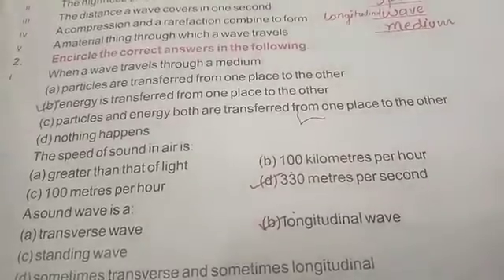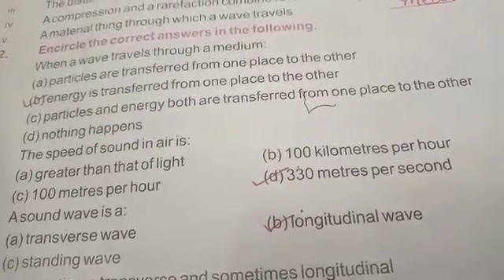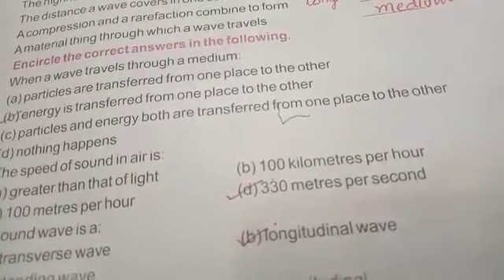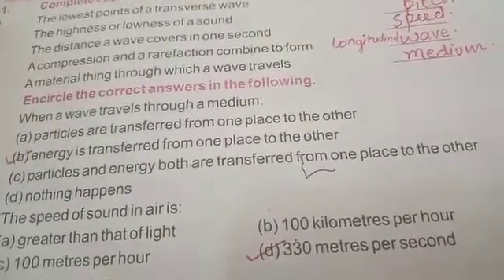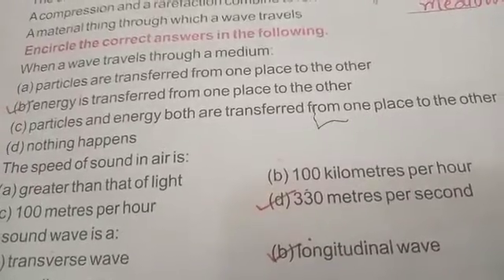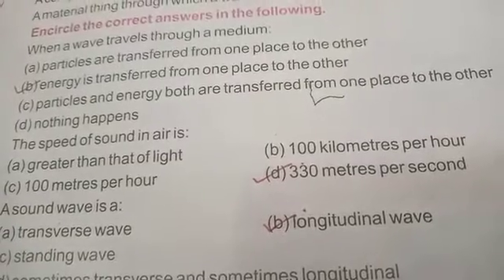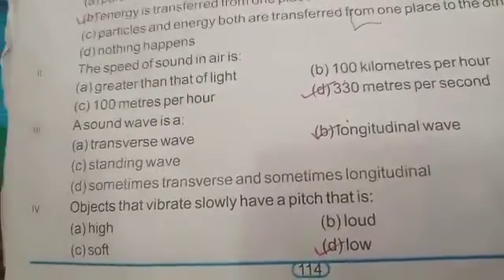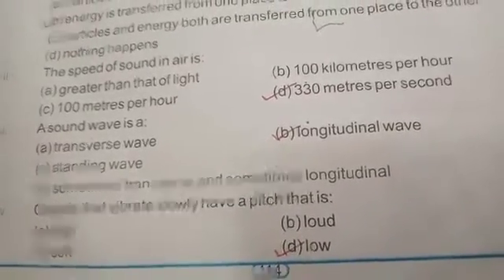Class 7.subject science. Topic: exercise. Pg#114